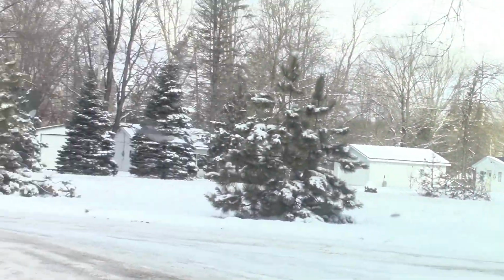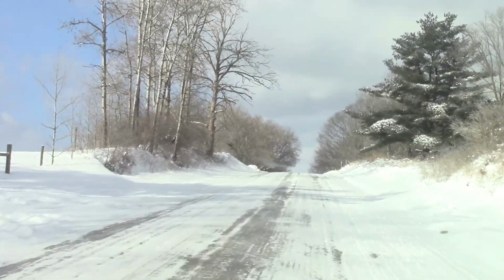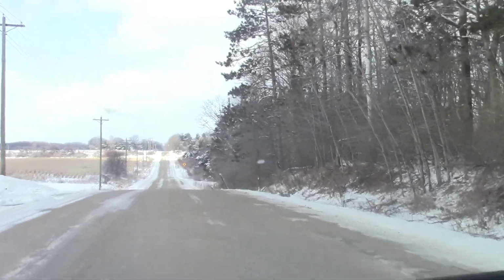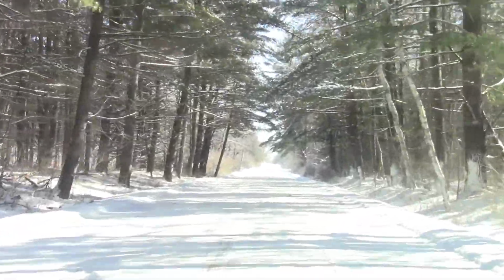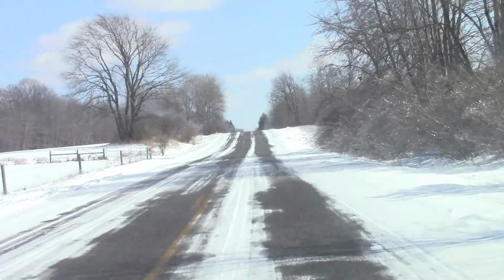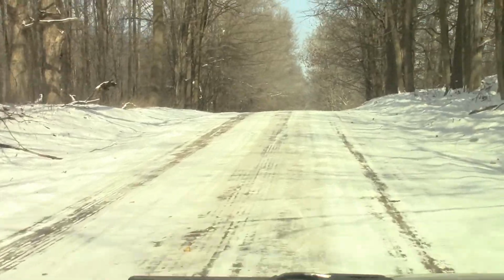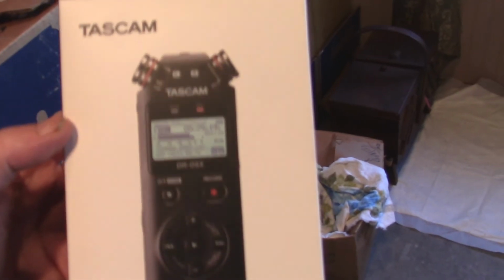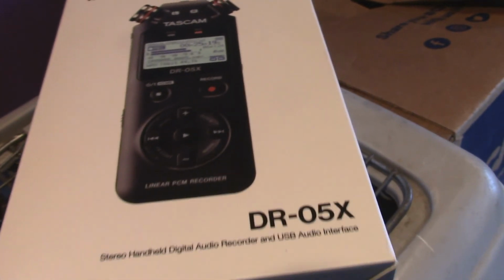A Road Trip And Picking Up Mr Morris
I was originally just going to do a scenic drive video, but i'm easy side tracked.